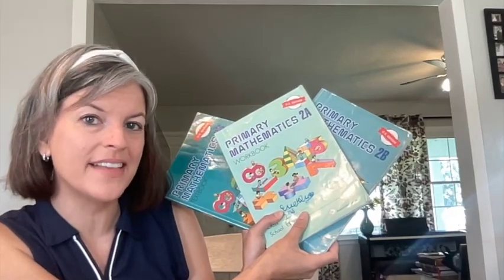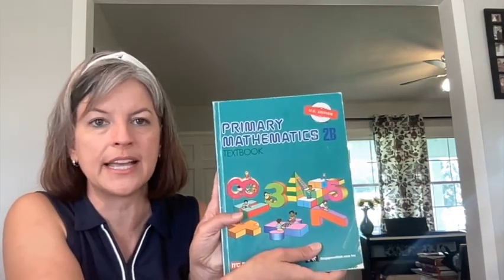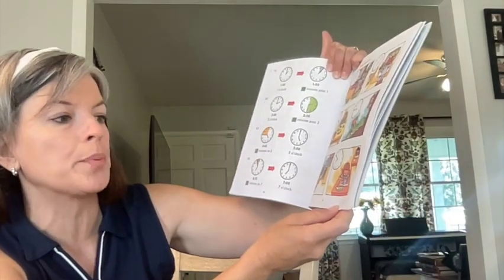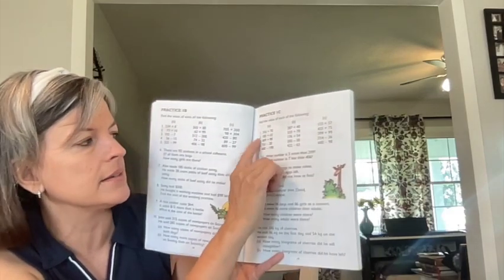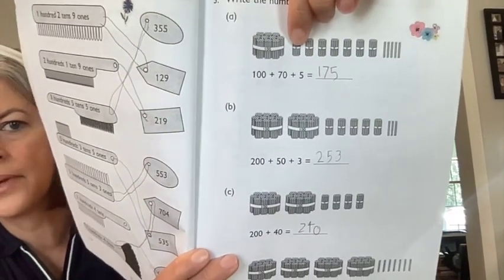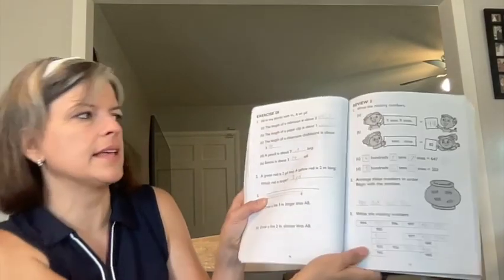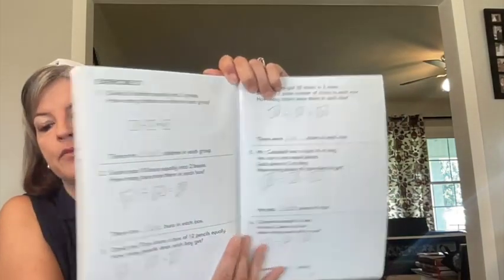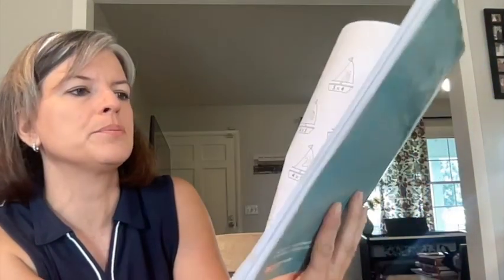Singapore Math Grade 2: Is it right for your child? (Take a look inside)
Walk through of Singapore Math U.S. Edition second grade.
See how I used it for all three of my kids!